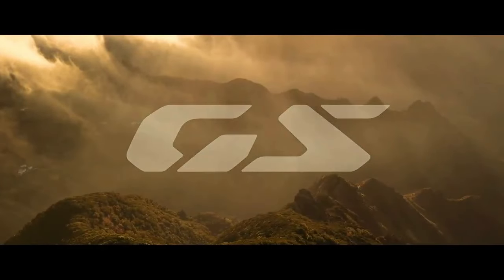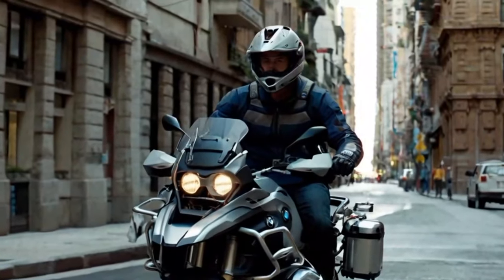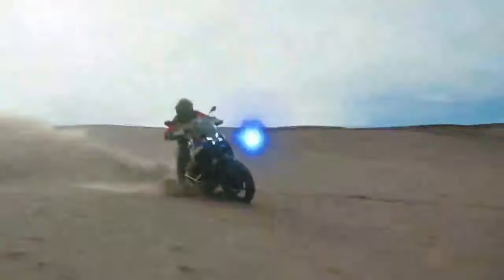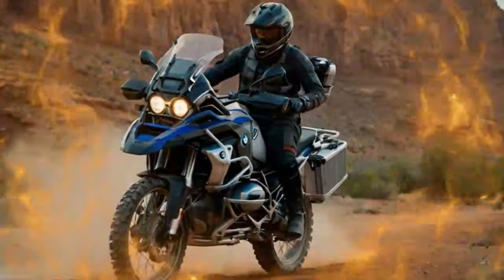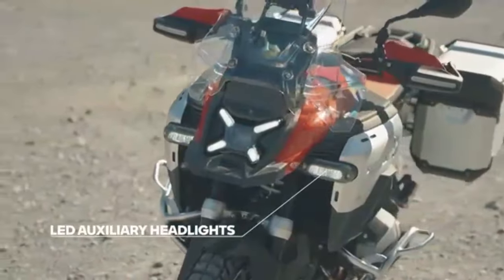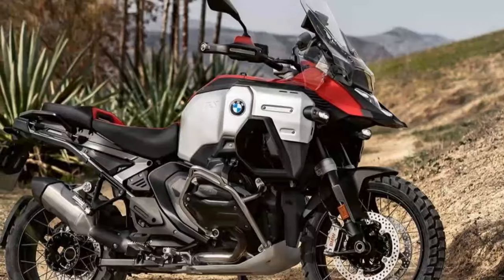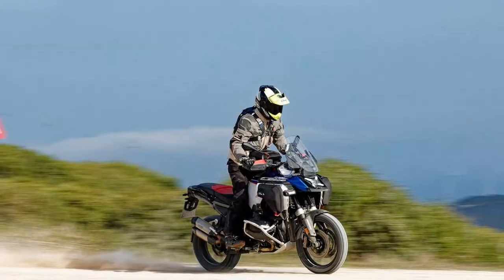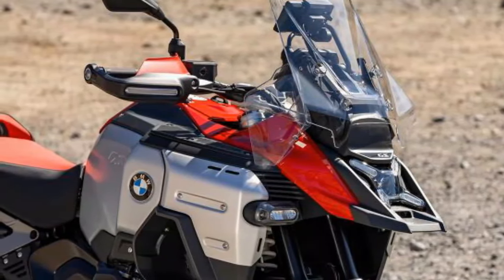2025 BMW R 1300 GS Adventure First Ride, A Deeper Dive into BMW's Next Gen Adventure Bike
2025 BMW R 1300 GS Adventure First Ride, A Deeper Dive into BMW's Next Gen Adventure Bike

1. We use trusted media sources in loading news and narrative content that we provide, in order to maintain accuracy and facts. We also include sources as references. please visit the sites we provide for more in-depth information related to the information or discussion we raise.

2. The material we use in making this video, is free and non-copyrighted content, or Creative Commons content, with fair use of content. If there is a problem or material that we use in the video in this channel, or there is a discussion about future business.

Thanks,